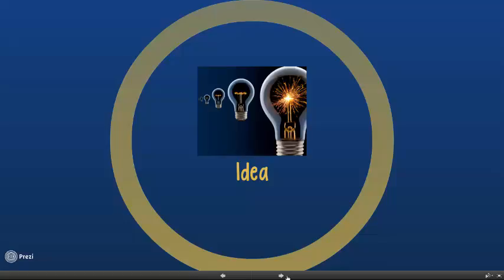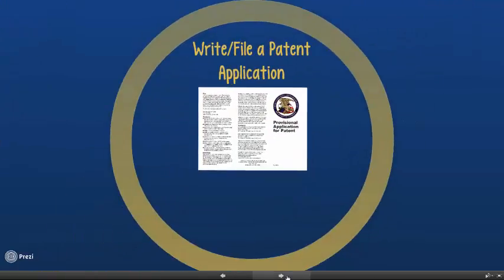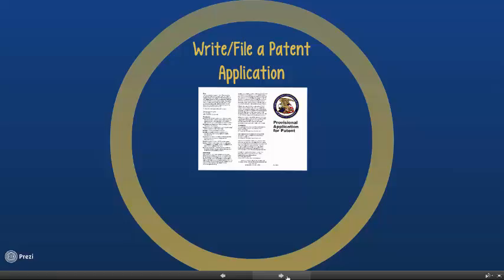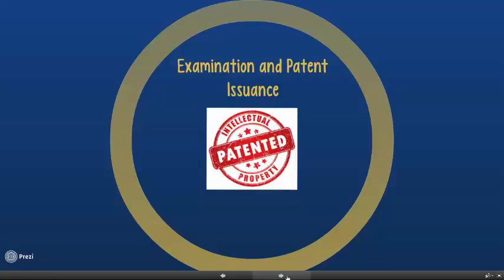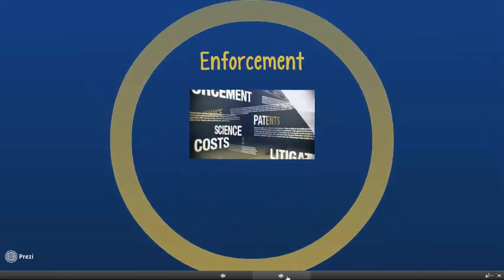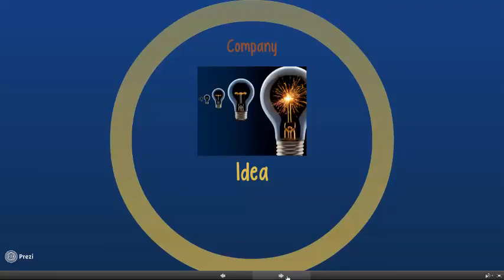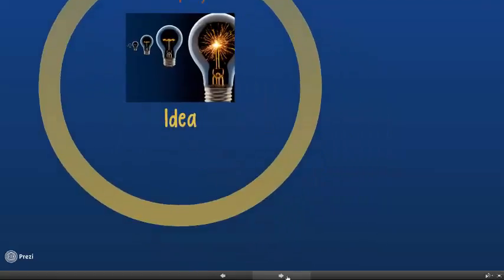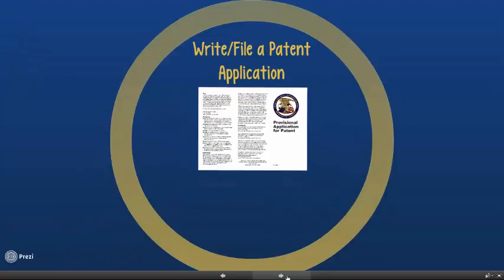Patenting Process: Players and Places Part 1